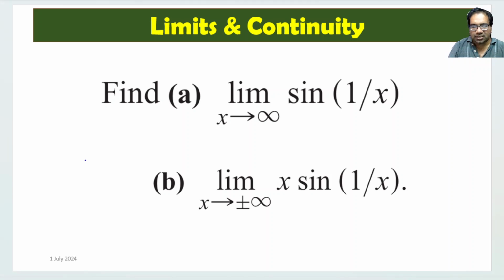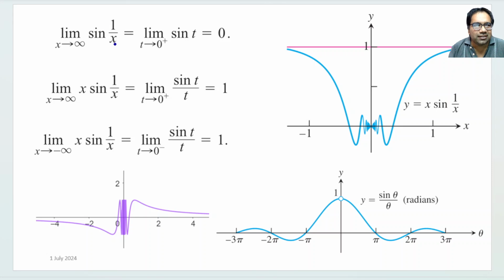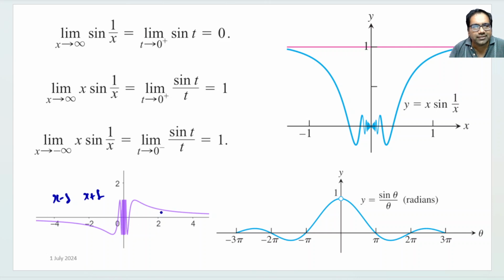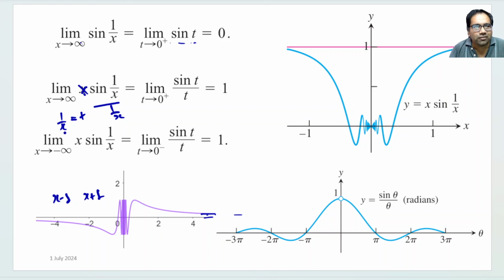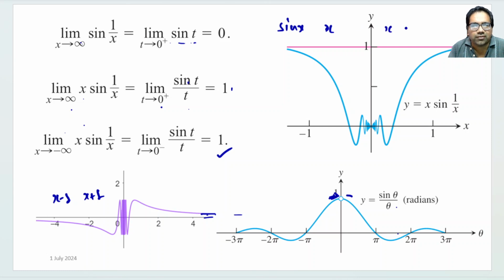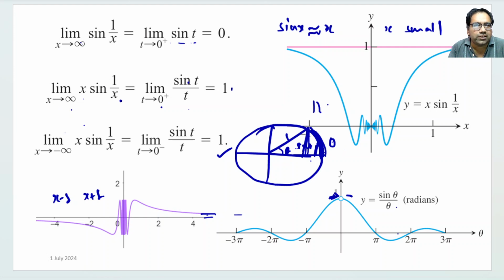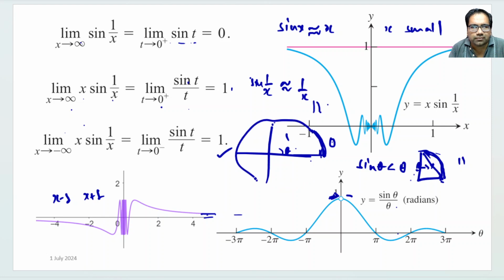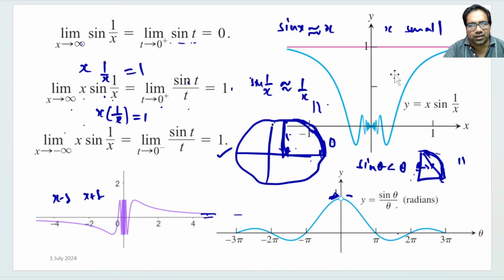🌸Limits and Continuity, limits of sin(1/x) and xsin(1/x) at 0 and infinity, maths for IIT JEE